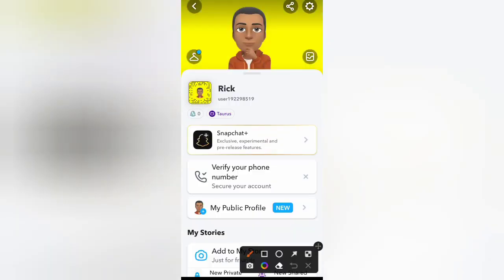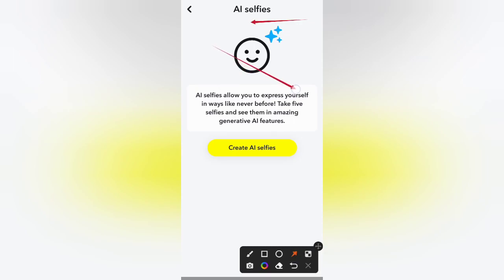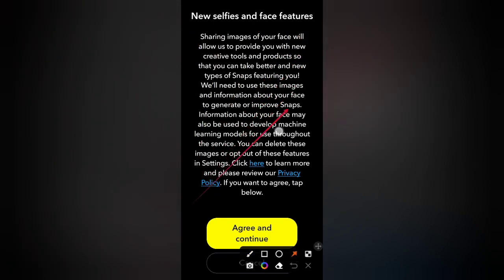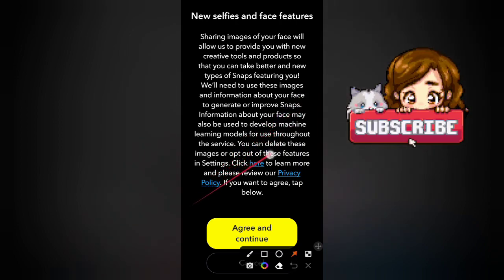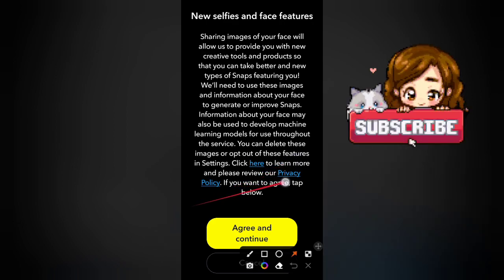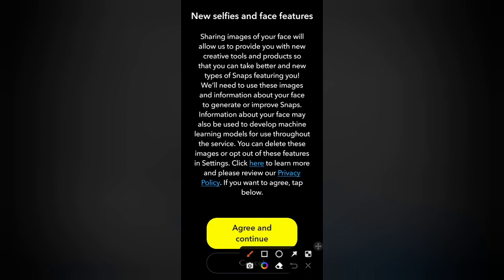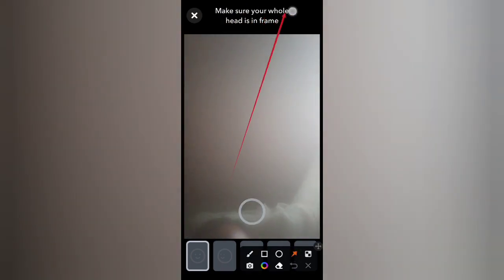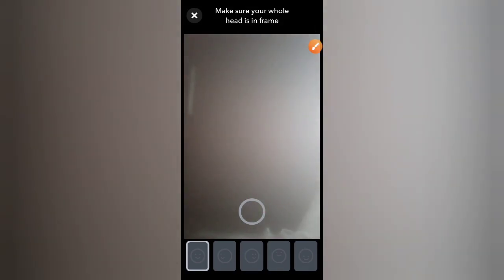Snapchat's New AI Selfie: Dreams! Everything you Need To Know